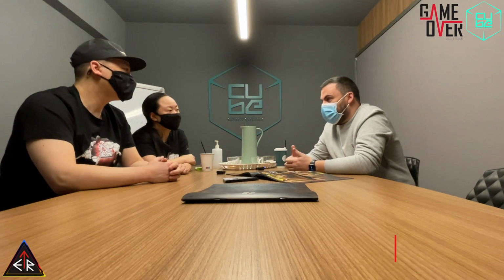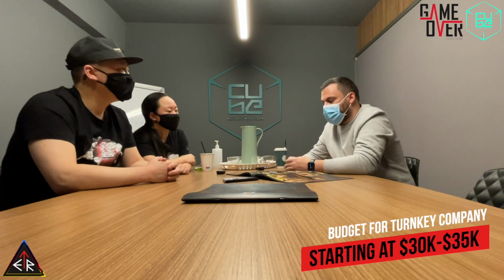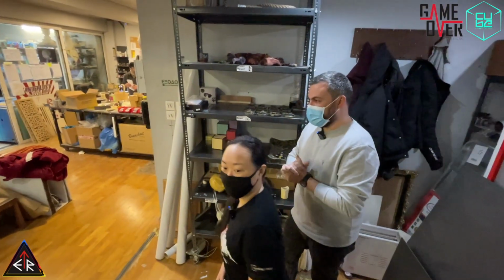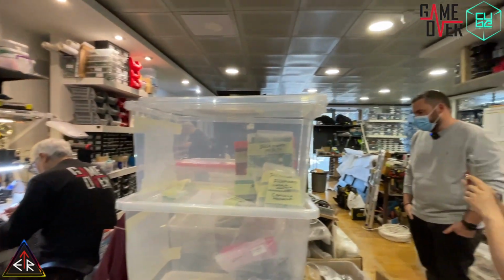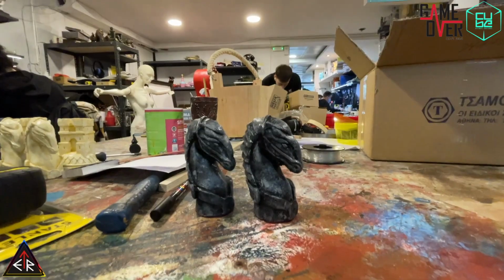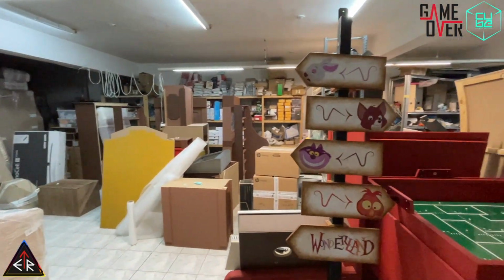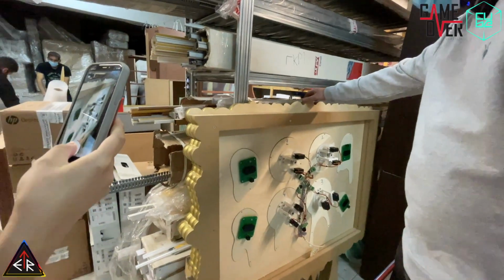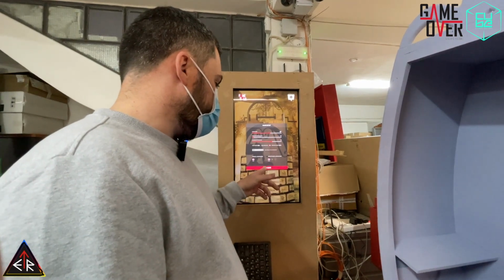How MUCH does it cost to OPEN an ESCAPE ROOM Franchise?!!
We met with the CEO of GAME OVER ESCAPE ROOMS in Greece and he was able to let us in on some industry secrets. Ever dreamed of owning your own escape room? How much does it cost? Are there other fees? Do I have to learn how to install the room? What does it entail? Want to check out the process? How do I go about owning 2 rooms to owning 50+ rooms? Learn everything there is to learn about starting in this business in this video!

Here are the room(s) that we played at GAME OVER Escape Rooms:
🔑  "Jack The Ripper"

SPECIAL THANKS TO:
- GAME OVER Escape Rooms

CREDITS

Written and Performed by:  InvAsian
Recorded and Produced by:  Feegel/ Vodovoz

All uploads are the intellectual property of ESCAPETHEROOMers.  You do not have permission to re-use or publish any part of them without our written consent.